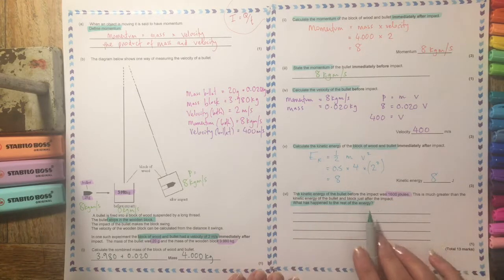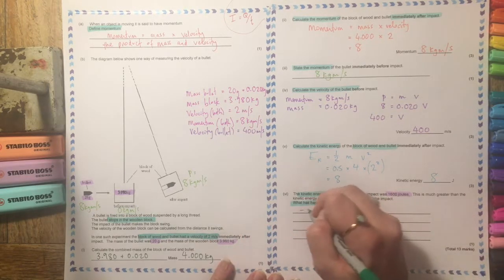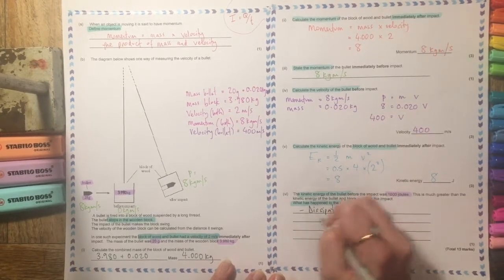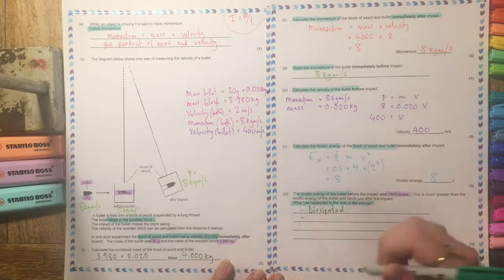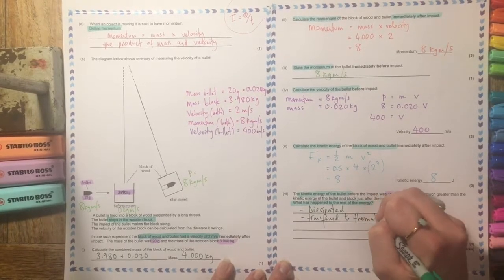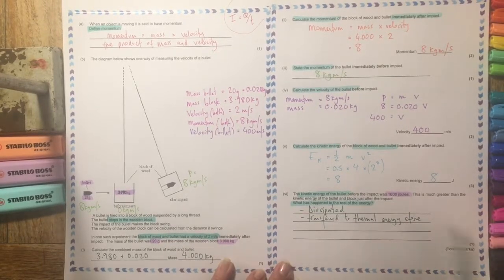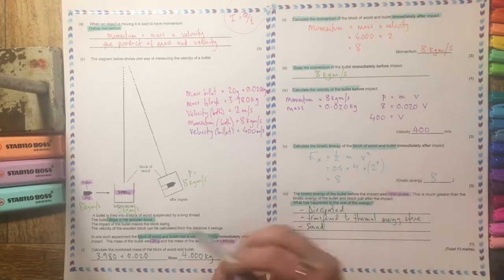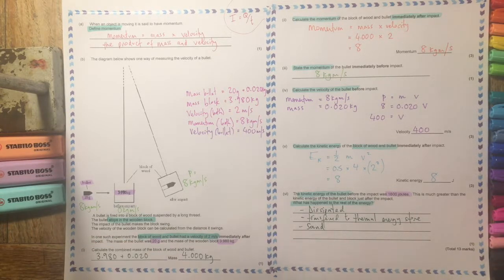GCSE Physics exam calculation: momentum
Past exam question on momentum. Pause the video at the start to try the question yourself.